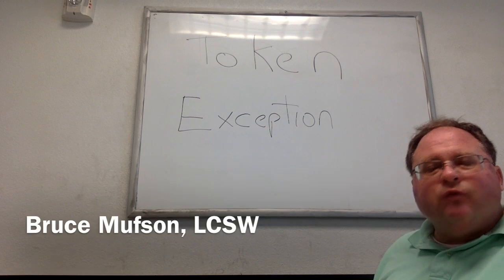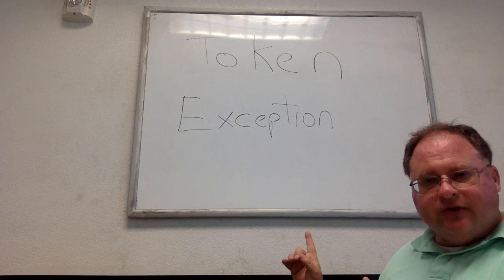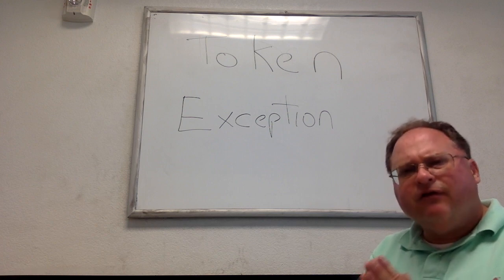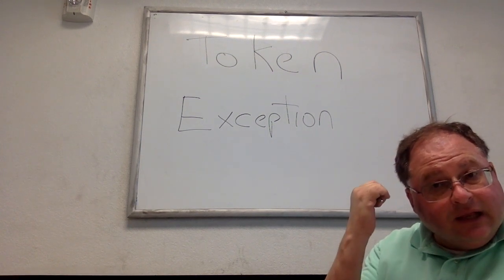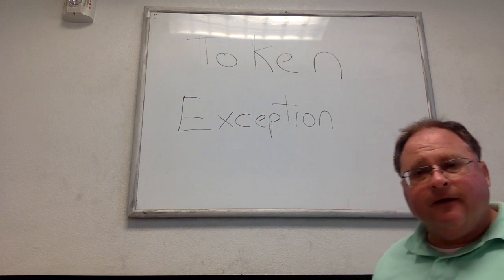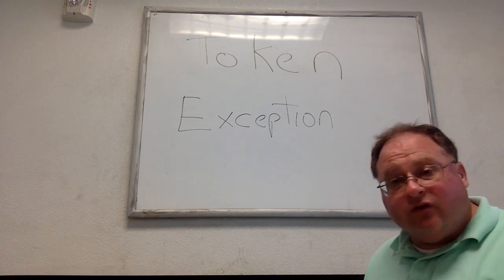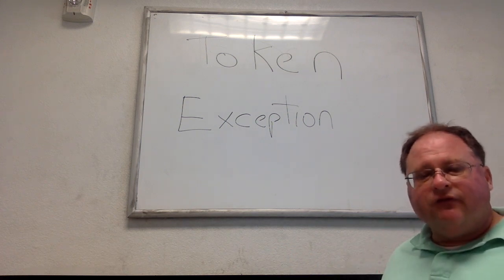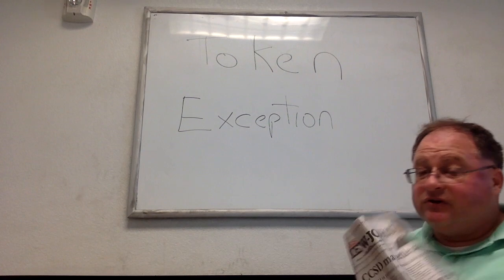THERAPIST BREAKS DOWN RAPPER TOKEN'S SONG 'EXCEPTION' | BULLYING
Licensed Clinical Social Worker Bruce Mufson breaks down the song and video 'Exception' from rapper Token. Bruce also discuses bullying.

+ If you have any video ideas or would like to see Bruce speak about a particular mental health issue, let us know!!

+ If you would like more information on how to arrange for a private therapy session, Prevention Educational Training delivered on-site, or would like Bruce to speak in person at an event, please e-mail us at

BE SURE TO ALSO CHECK US OUT AT

Bitcoin (BTC) - 1F6PzXHKYC4BgKesEai2BqaqfgQcgCZMqj

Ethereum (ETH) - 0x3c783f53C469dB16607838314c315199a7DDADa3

Litecoin (LTC) - Ld22mWGR3ExpDCXmgtxJU2Z28RLKjmBUYi

Dash - XrQFb8sE6DgYLFXVrxSgD4pjXADjyY7fMm